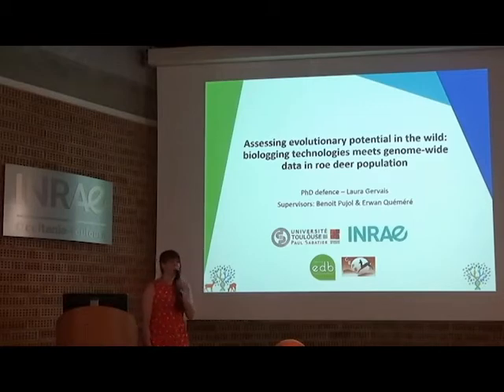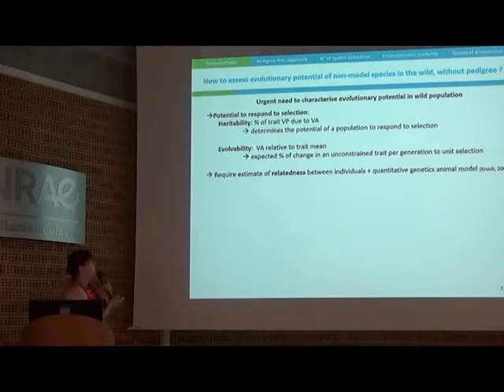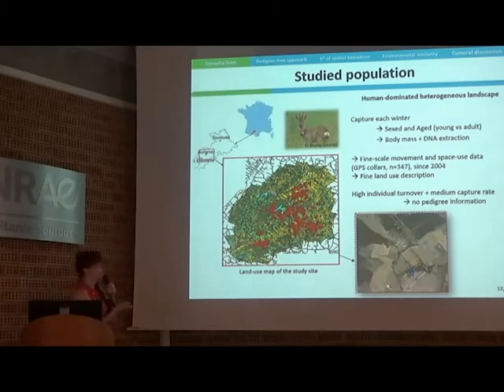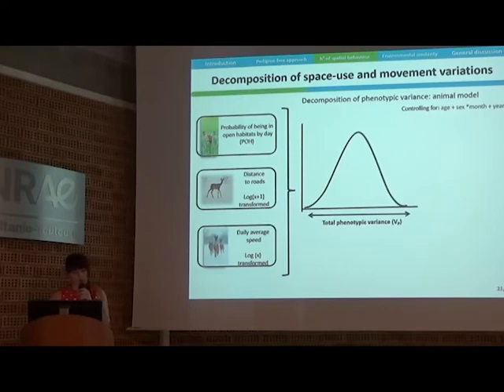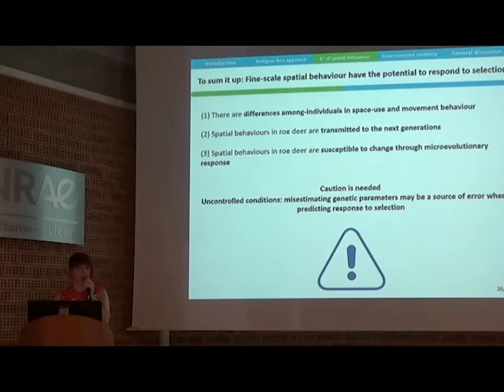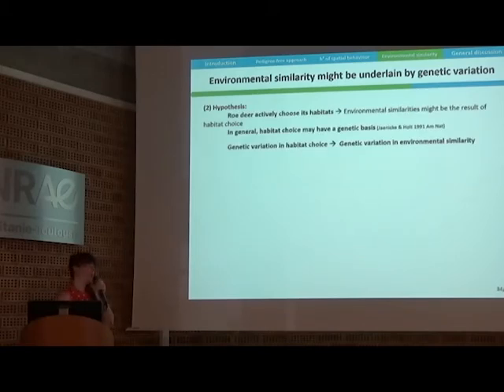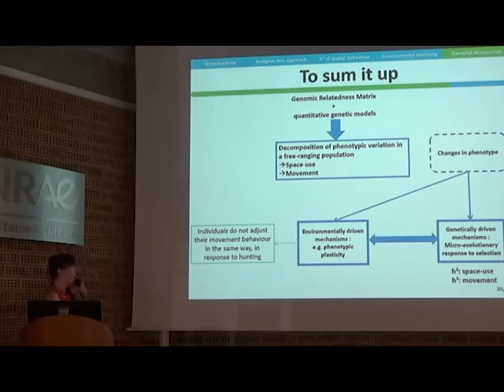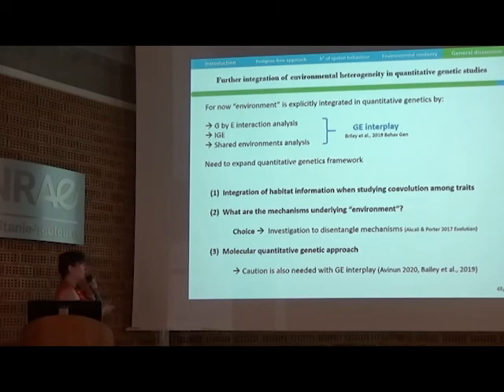Assessing evolutionary potential in a wild roe deer population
PhD viva Laura Gervais (CEFS & EDB laboratory –Federal University of Toulouse)
To understand how wild populations cope with environmental changes it is necessary to know their evolutionary potential to respond to selection. Movement behaviour might be one of the first responses to mitigate environmental changes.  However for now, evolutionary potential of movement behaviour has been poorly investigated. The project “GENEMOV” is innovating by addressing this question in a free-ranging population of roe deer and by combining high density data technologies (genomic, biologging and environmental). This work paves the way for extension of this question to new study organisms and new fitness-related traits.